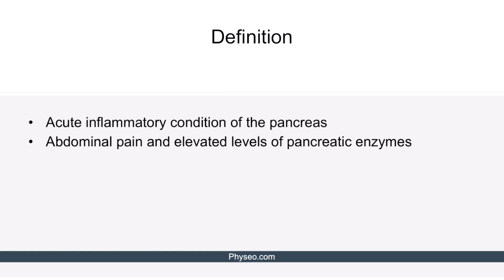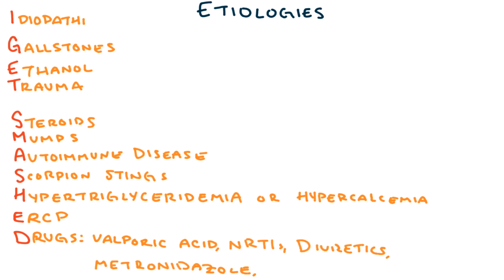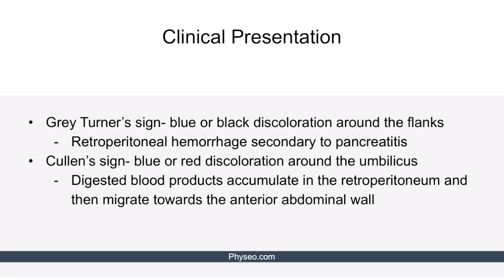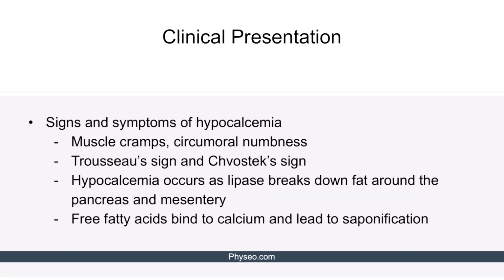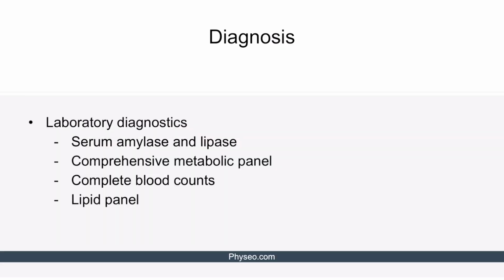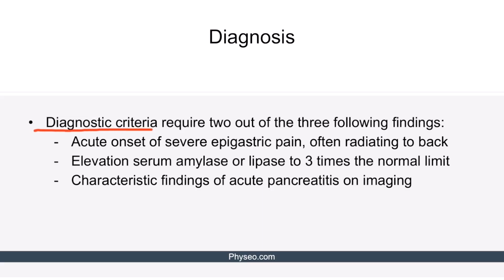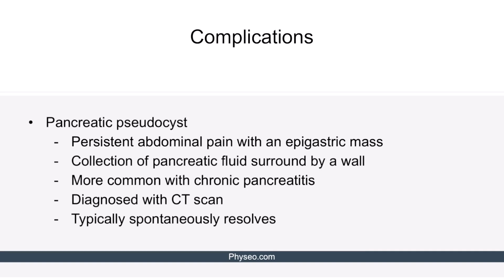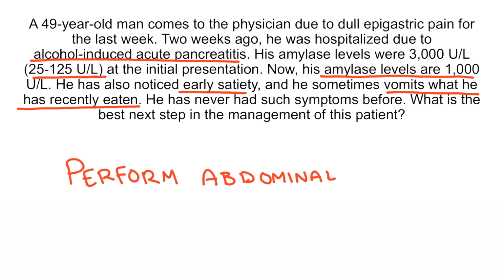Acute Pancreatitis,how to Acute Pancreatitis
acute pancreatitis pathophysiology..
acute pancreatitis meaning..

Clinical presentation